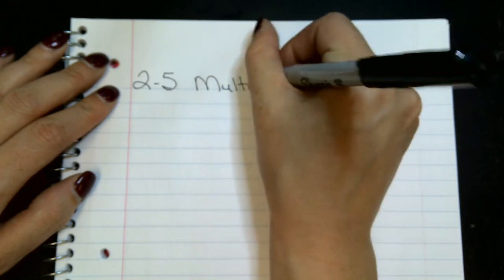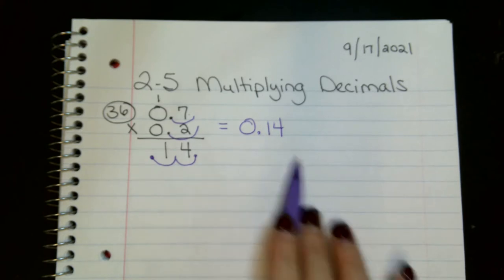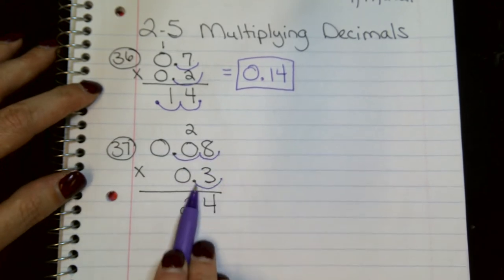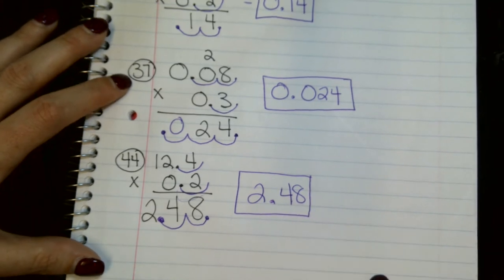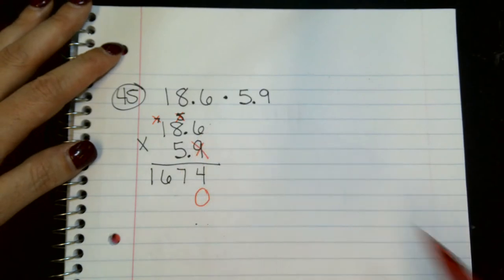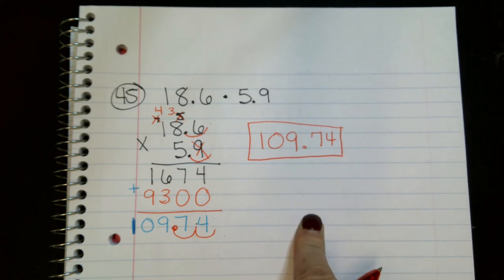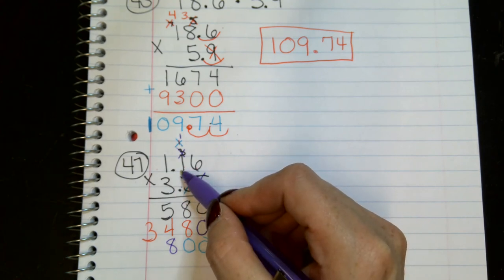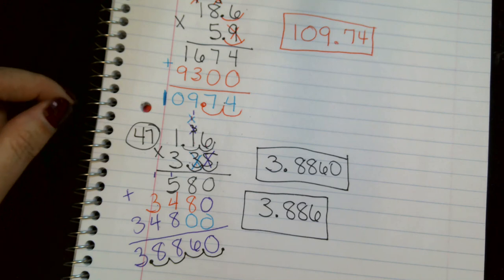Multiplying Decimals by Decimals